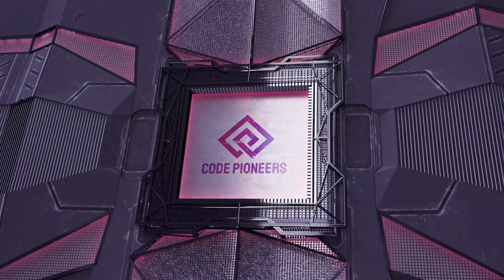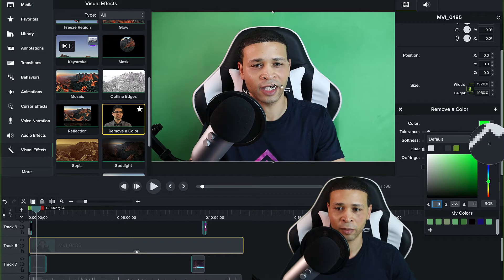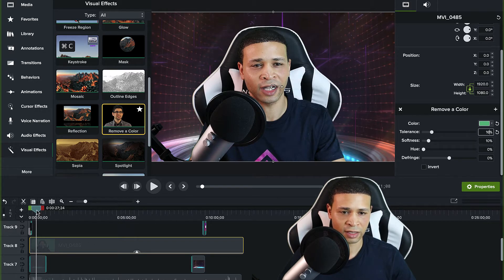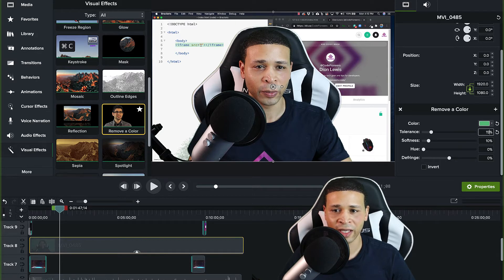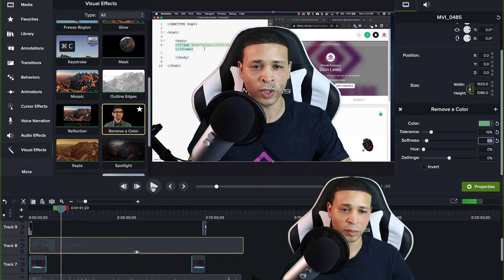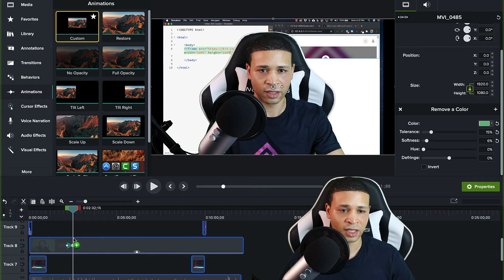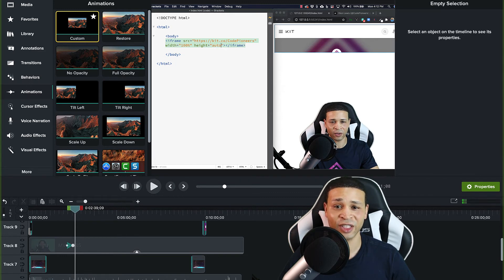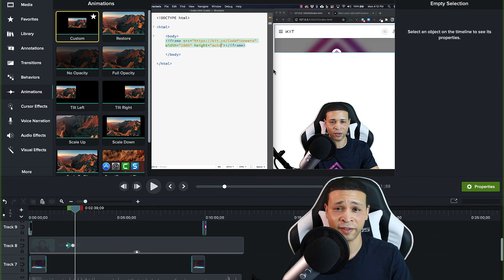How to Use a Green Screen in Camtasia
In this video I show you how I use a green screen to delete out the background when I make tutorials.